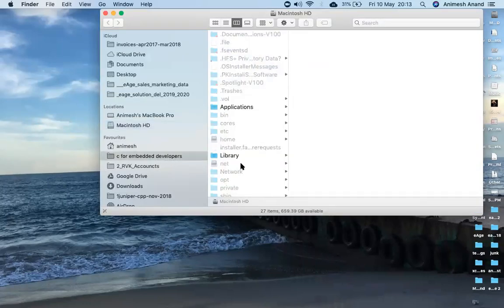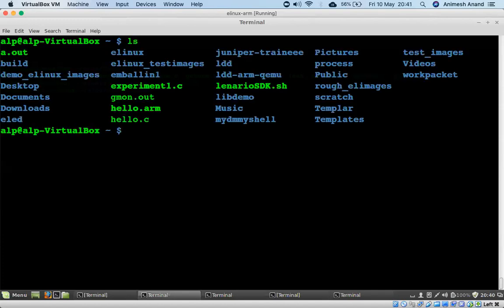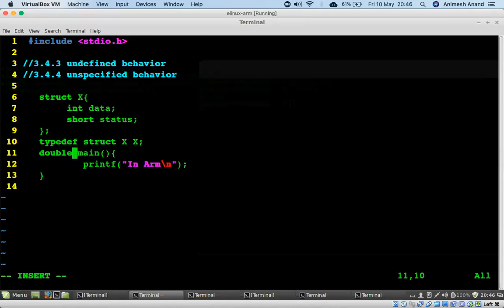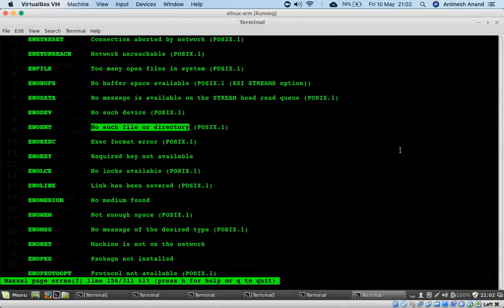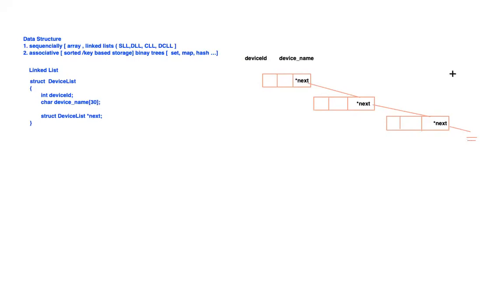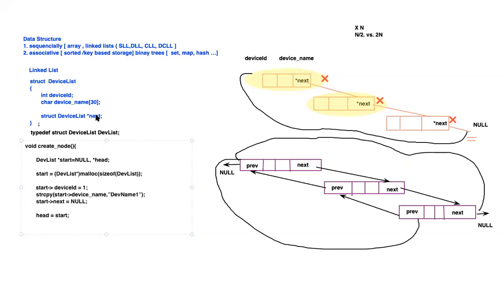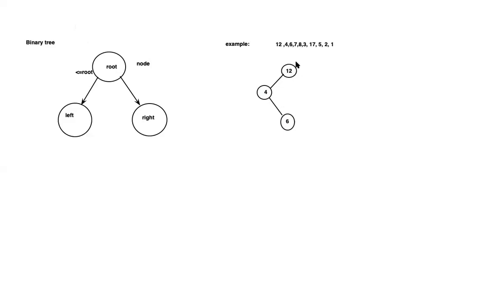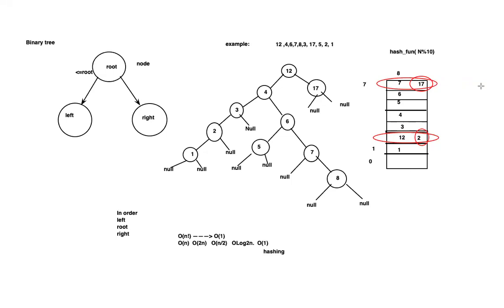Embedded C for developers - Session 13